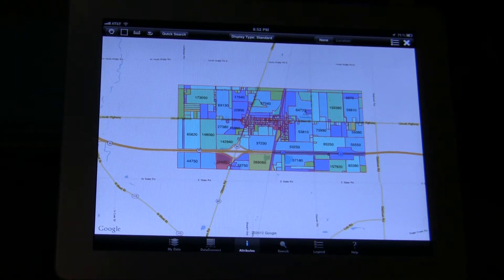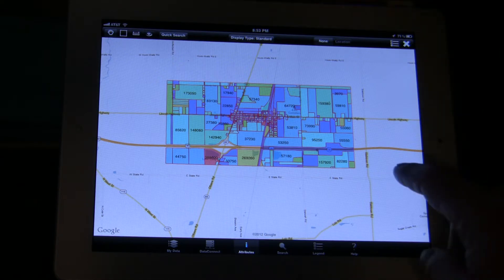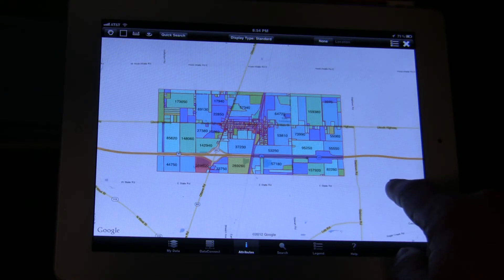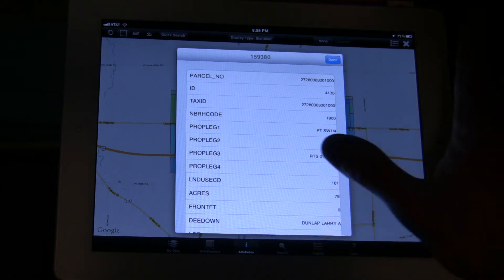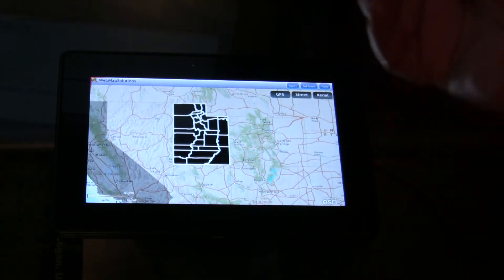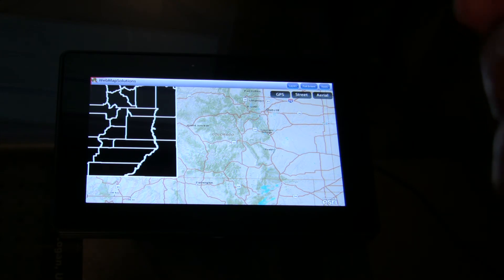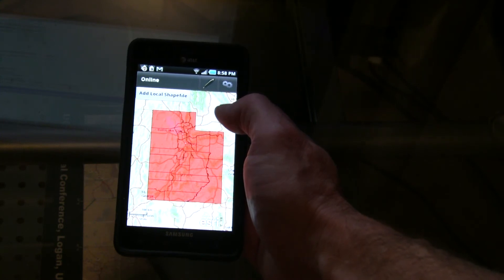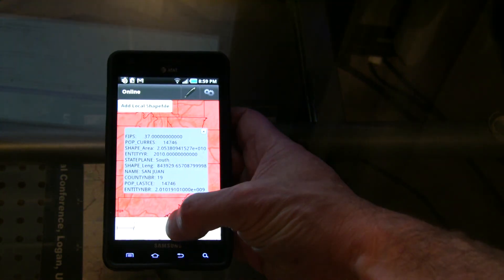Mobile GIS Apps Compared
Comparing mobile GIS apps. This video looks at GISRoam, Geomobile for ArcGIS and other Mobile GIS apps and discusses shapefiles, attribute queries and overall likes and dislikes.